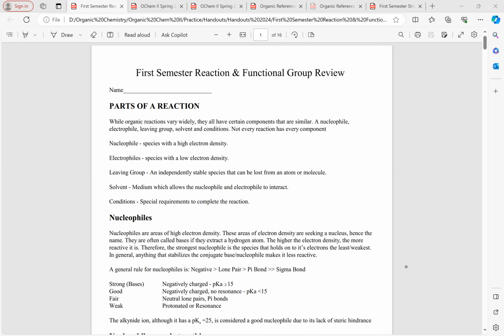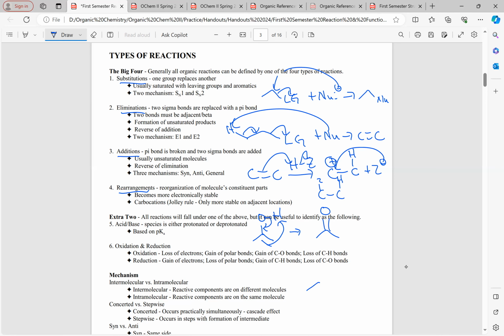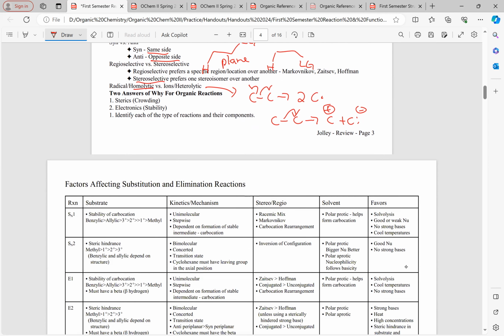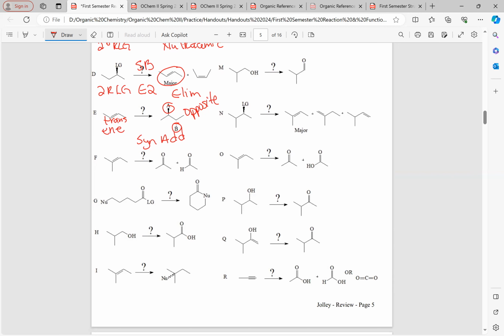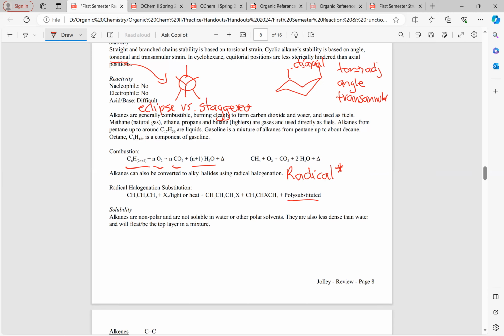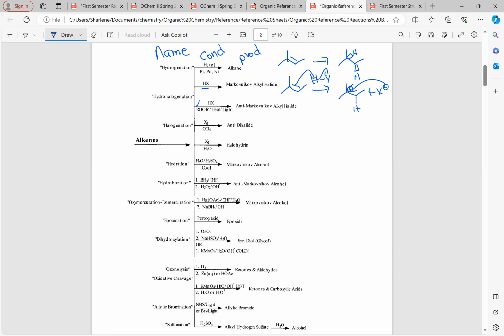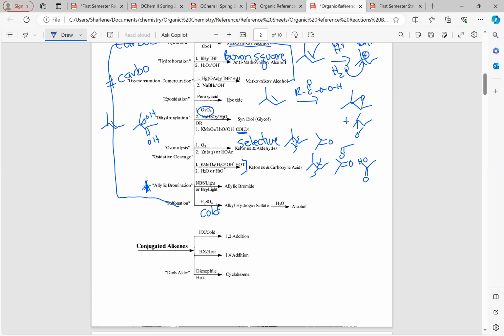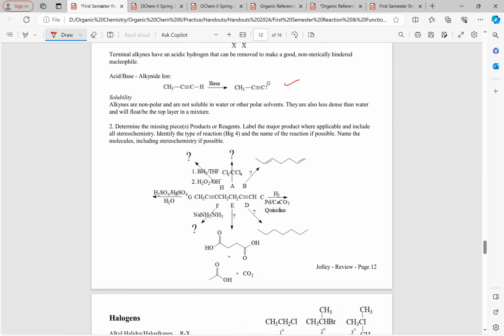First Semester Review of Types of Reactions & Hydrocarbons